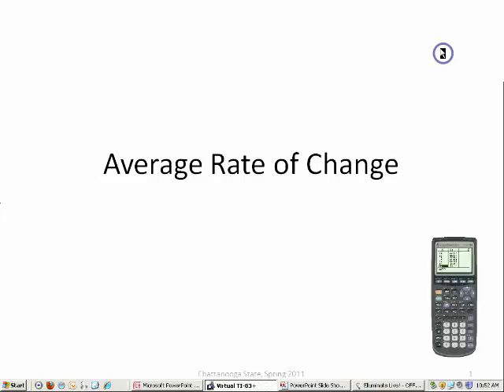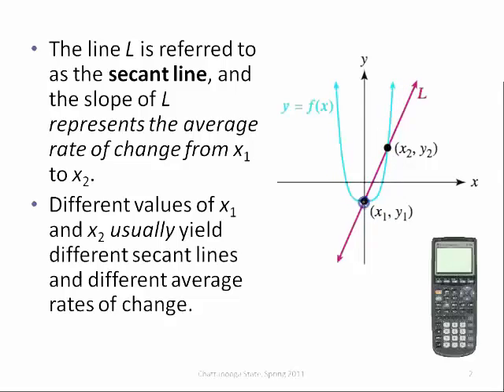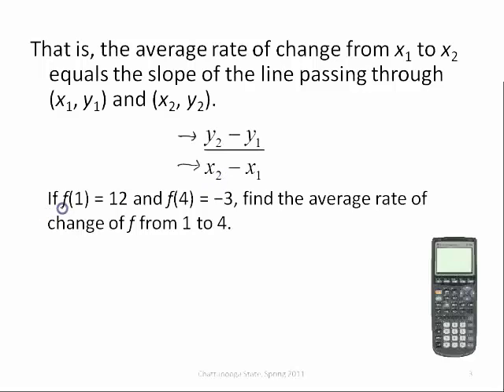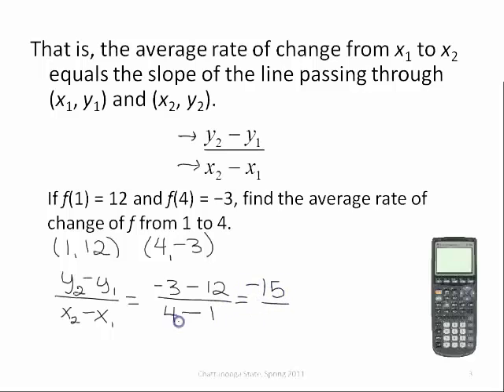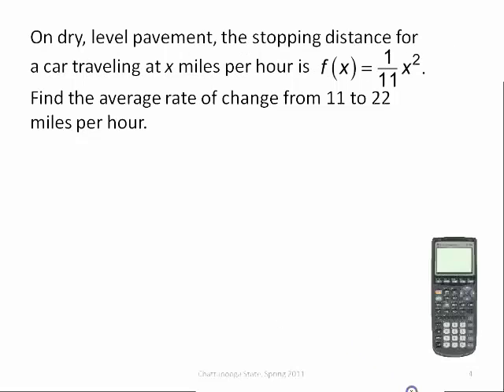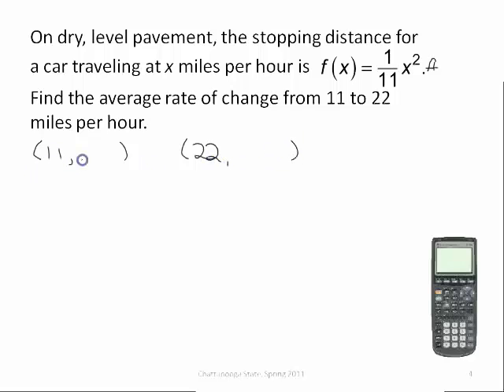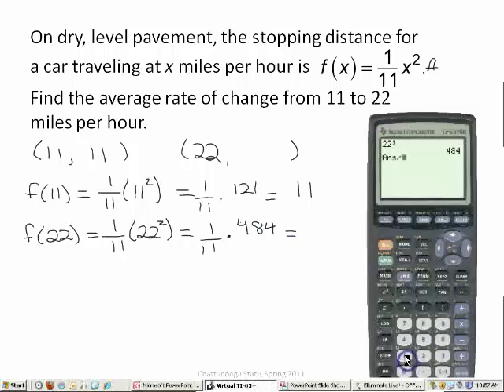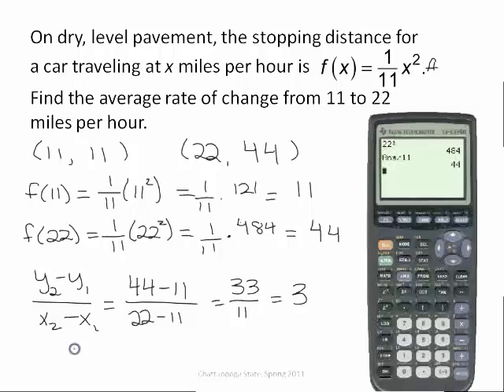Average Rate of Change given function equation